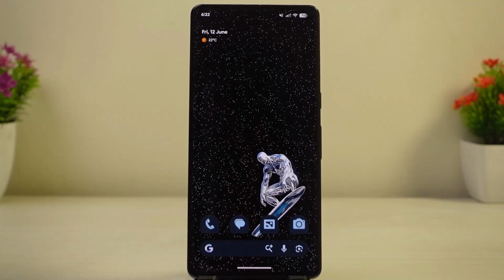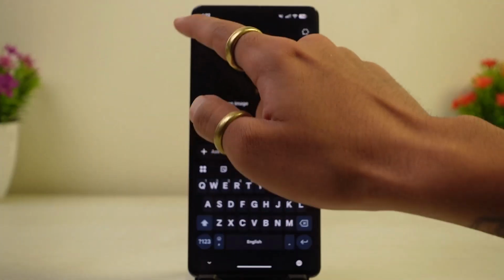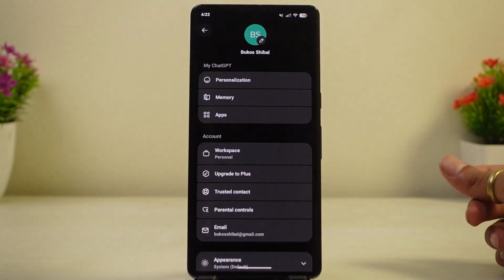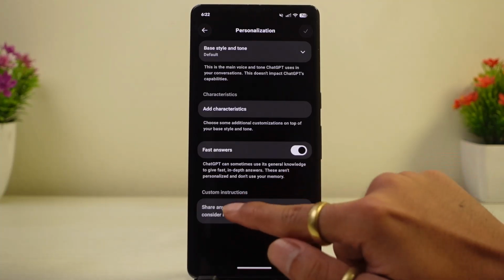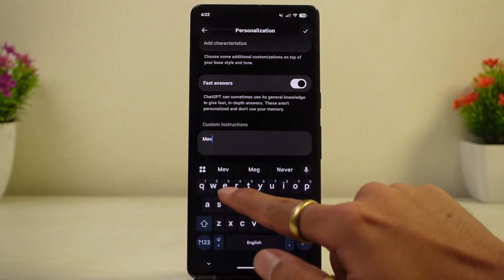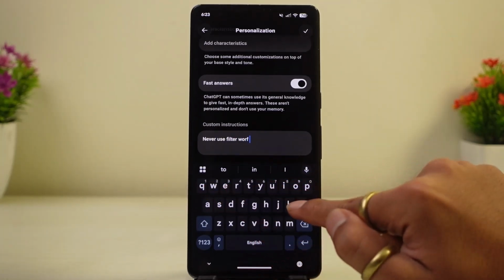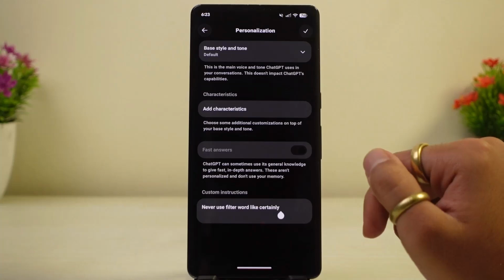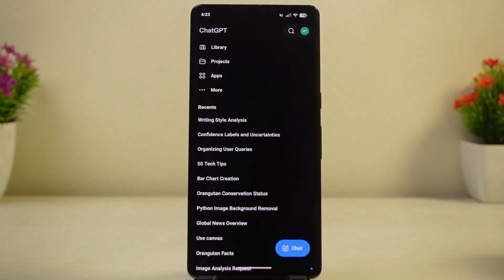How to Make ChatGPT Stop Saying Certainly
Want ChatGPT to stop saying “certainly” or other repetitive filler words? In this video, we show you how to adjust custom instructions so the responses sound more natural and less scripted.

First, open the ChatGPT app and tap the two horizontal lines in the top-left corner. Then go to your profile icon near the search option and open the Personalization section, where you’ll find Custom Instructions.

Inside the Custom Instructions box, you can guide how ChatGPT should respond. For example, you can instruct it to avoid filler or overly formal words like “certainly” and instead use more natural, straightforward language.

Once you save these settings, ChatGPT will follow them in future responses, giving you cleaner and more natural-sounding answers. Follow this guide to improve the tone and style of your ChatGPT replies.